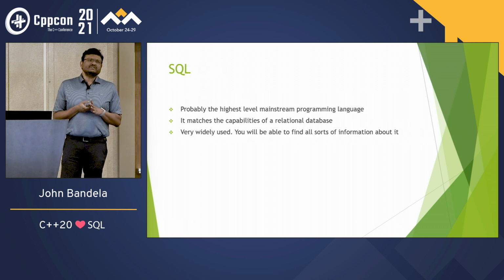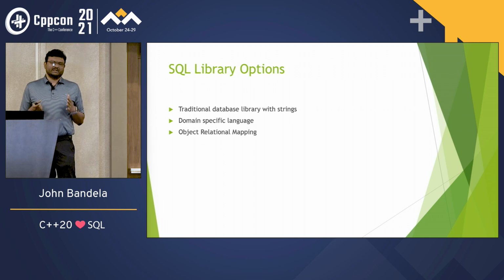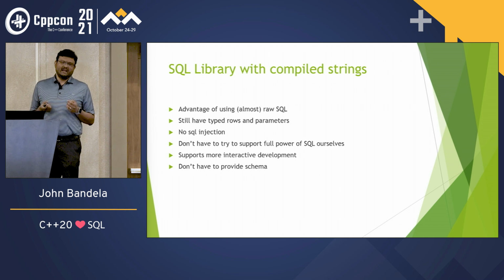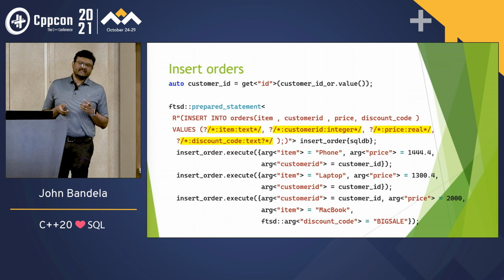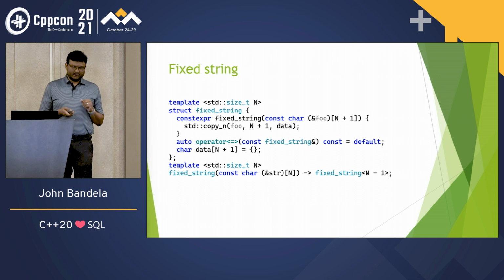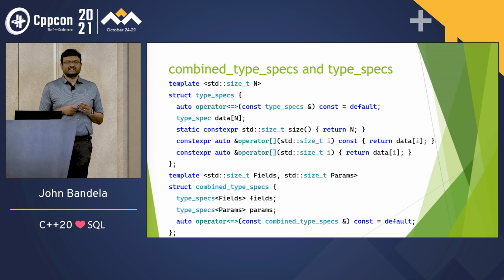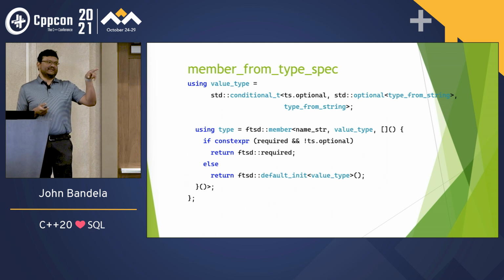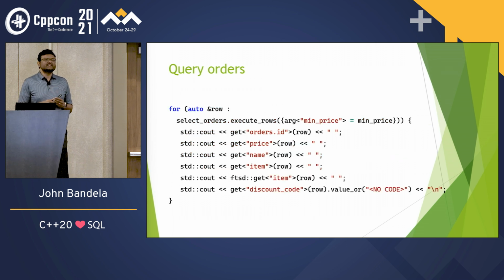C++20 ❤ SQL - John Bandela - CppCon 2021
SQL is *the* language for database manipulation. However, interfacing it to C++ in a type safe manner can be awkward, requiring either preprocessors, boilerplate, or loss of type safety.

In the past, to achieve type safety, people have written domain specific languages. However, a DSL comes with its own issues, including how to specify the DSL data model, how to support the richness of SQL semantics, and how to translate SQL to the DSL.

C++20 provides us the features to be able to use SQL queries almost directly in C++ in a type safe way. With some minimal, specialized SQL comments, we can generate type safe parameter and result row bindings in C++ at compile time from an SQL query string.

No macros, no preprocessors, no boilerplate!

Just awesome standard C++20.

Join us as we explore how we can unleash the full power of two amazing languages: C++ and SQL!

John Bandela

I first started programming in C++ at age 14 in 1994 when I cajoled my parents into buying me Visual C++ 1.0 for my birthday. It took a while, but as I learned the language, I decided I really liked C++. I attended the University of Florida and obtained my undergraduate degree in Computer and Information Science. During my undergraduate time, I created and submitted Boost.Tokenizer. I went on to medical school and neurosurgery residency, but decided to do something with a little less scary undefined behavior and returned to programming in C++.